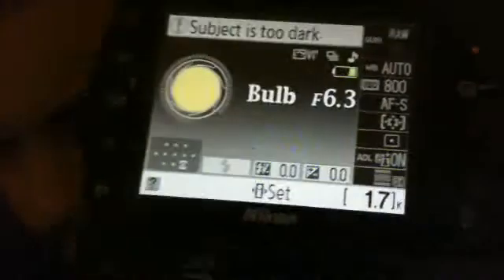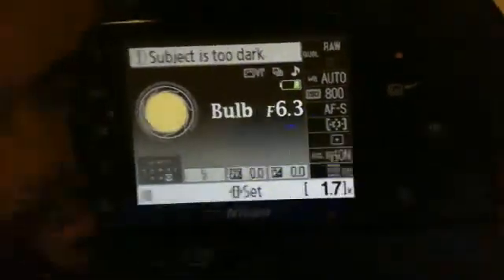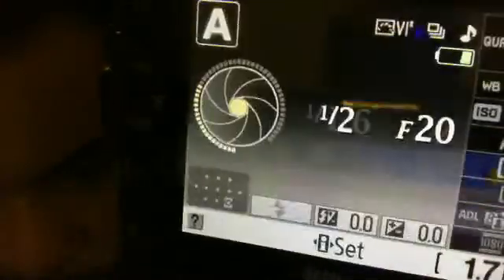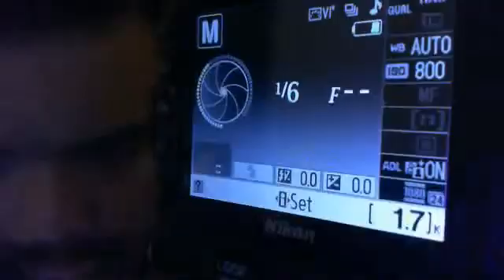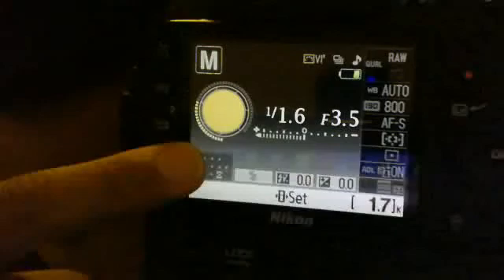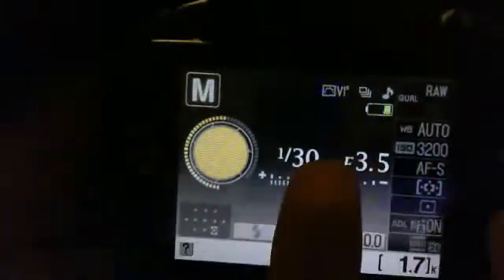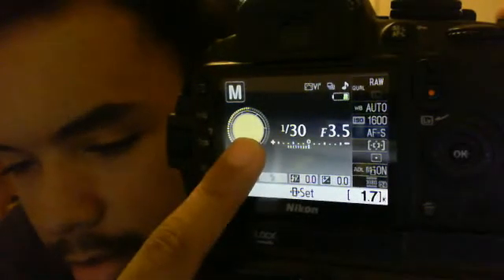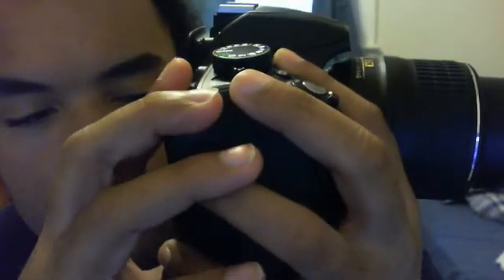Photography 101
My horrible attempt at a photography tutorial.